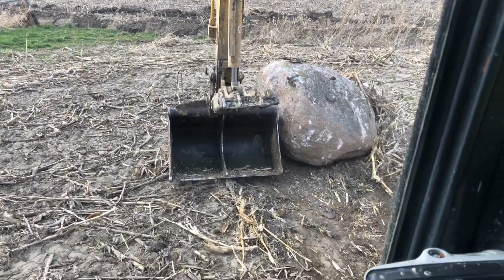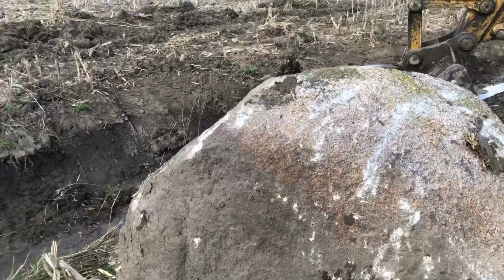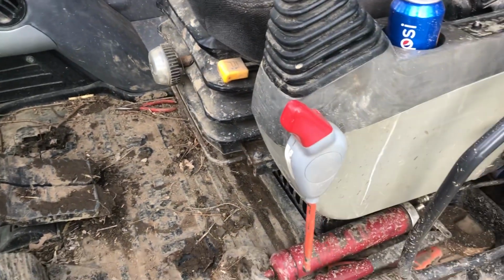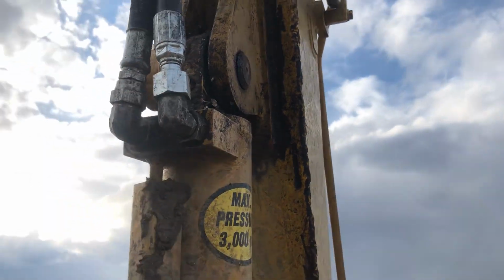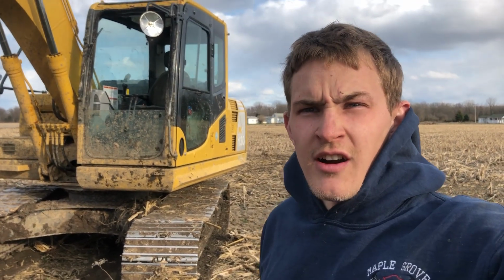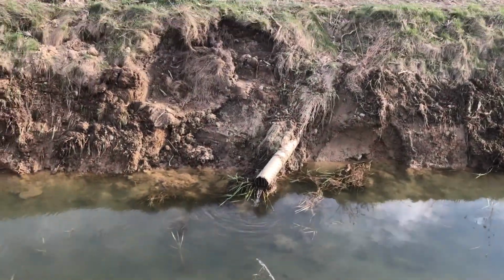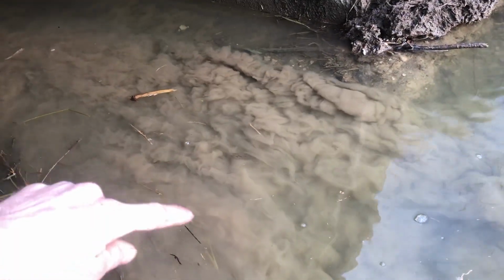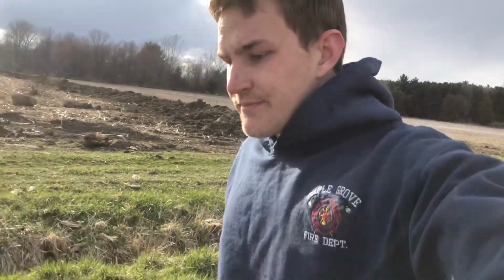Digging Ditches with a PC130 Komatsu 130